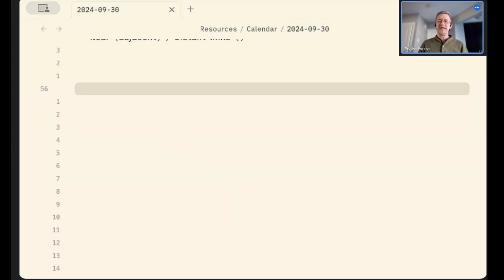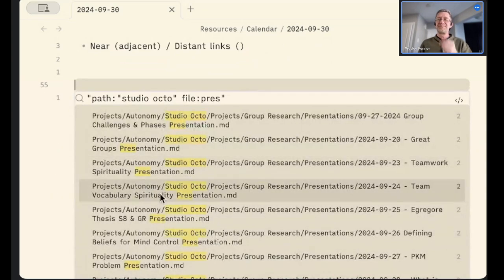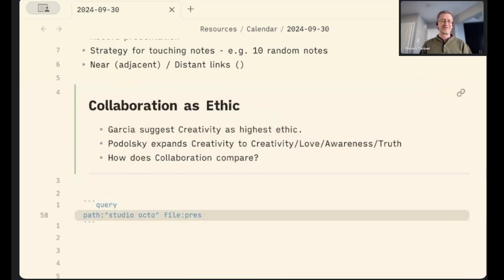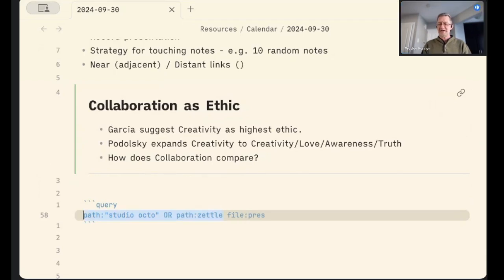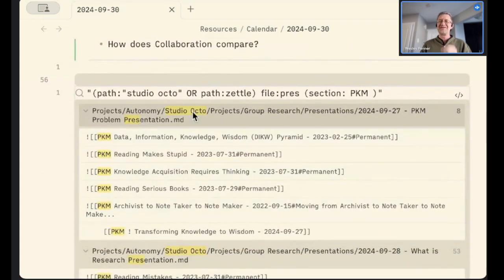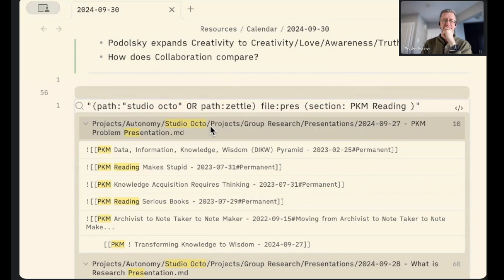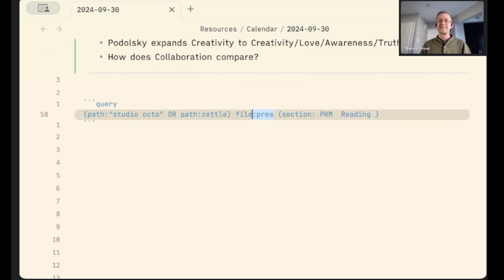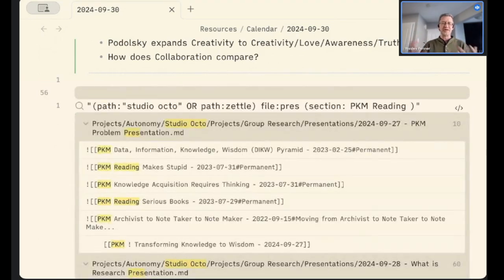Obsidian Search Block in Note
Searching in Obsidian is a key skill for finding things again later. Using search options finding the right document from the right place with the right content is a snap. But that doesn't mean it's intuitive! This short video goes over the search options I use the most, from within a document.

Obsidian.md is an app for note taking which uses plain text files to produce amazing results.